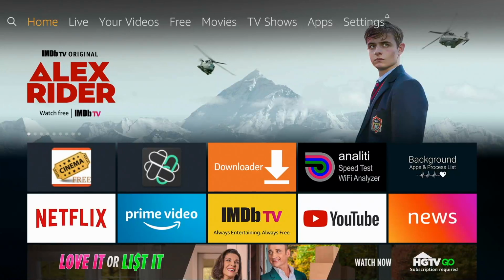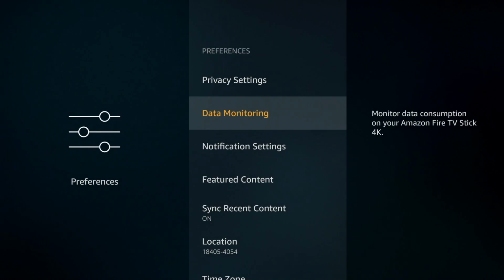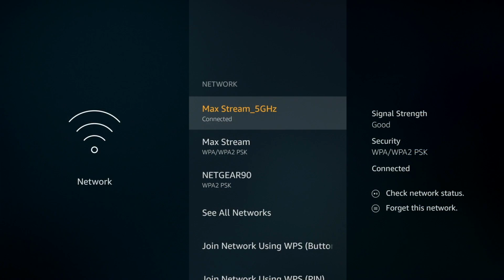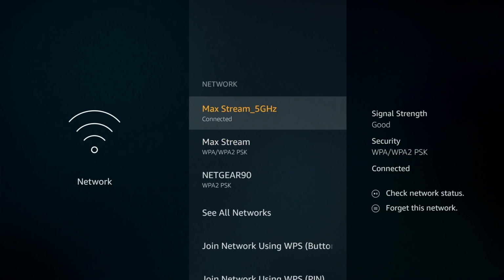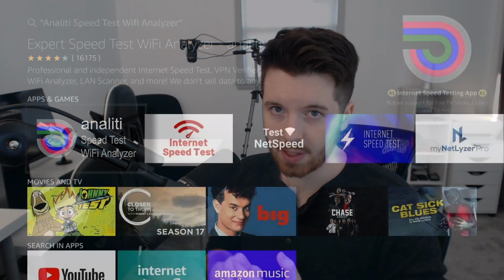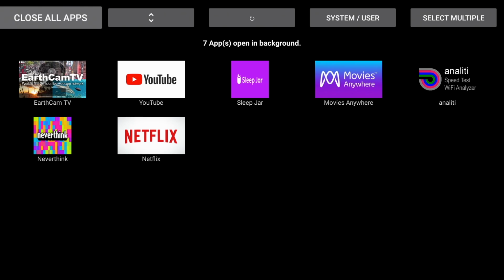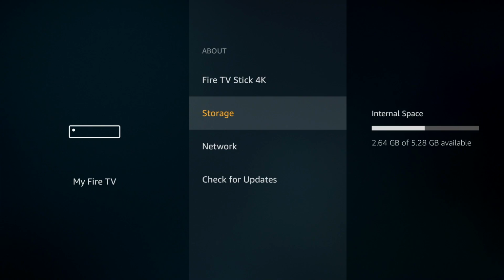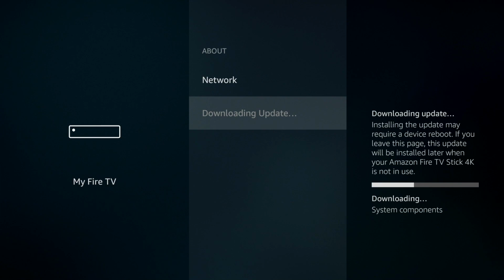How to Speed Up Your Fire Stick [No More Buffering]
Pro Tips to help you Speed up your Amazon Fire TV Stick and prevent buffering!

If you experience a lot of buffering when streaming or you think your fire stick is just running slower than it should, then these tips should help you...
After following what I show you in this video you will have done everything in your power to make your Fire Stick have the best possible connection and speeds!

Newest Fire Stick :

Newest Fire TV

WiFi Range Extender